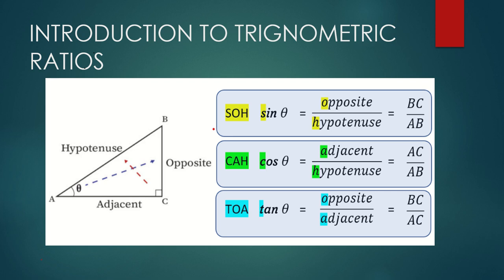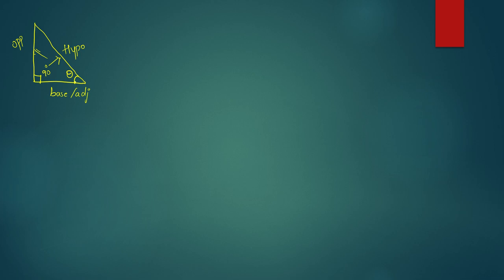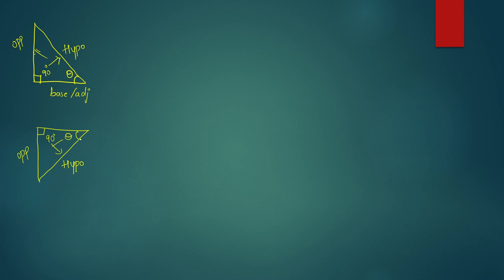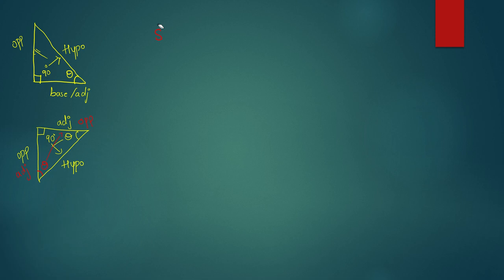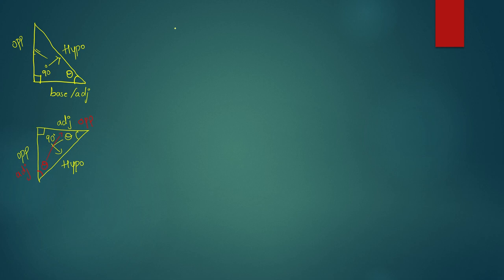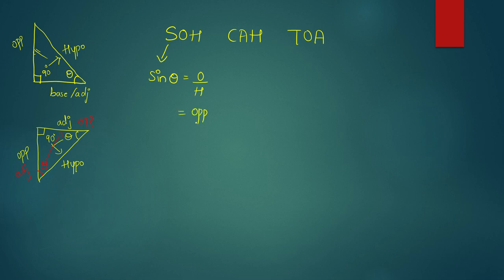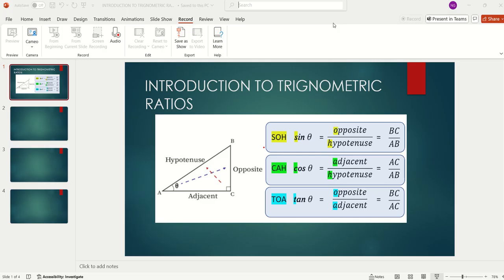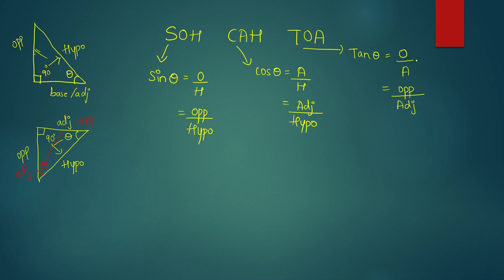TRIGNOMETRIC RATIOS INTRODUCTION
TRIGNOMETRIC RATIOS#MATHEMATICS#RIGHT ANGLED TRIANGLE#SIN#COS#TAN#ANGLES IN TRAINGLE#YEAR9#HIGH SCHOOL MATH